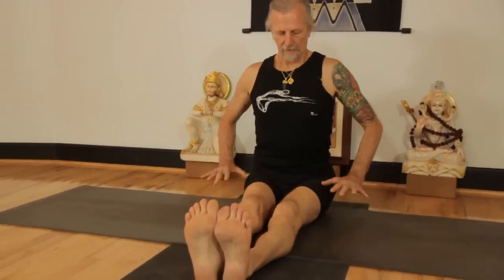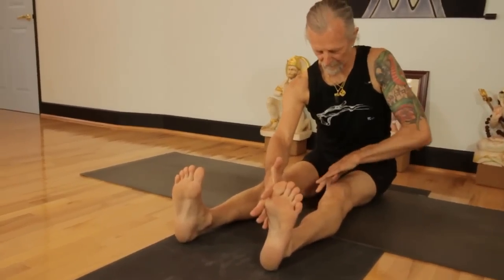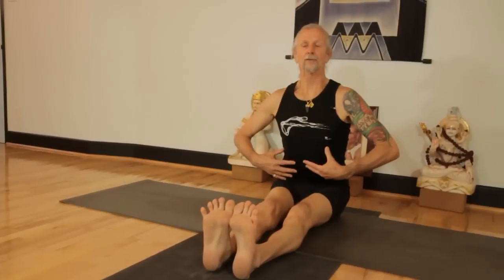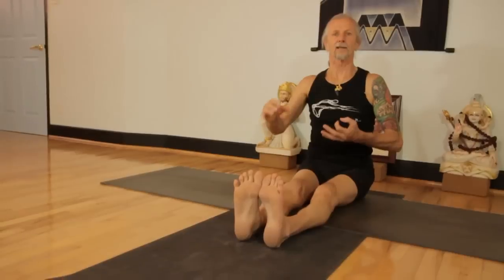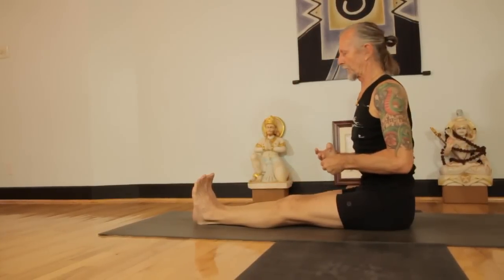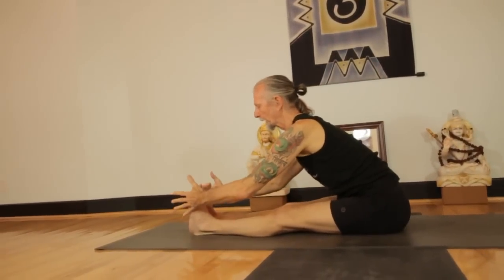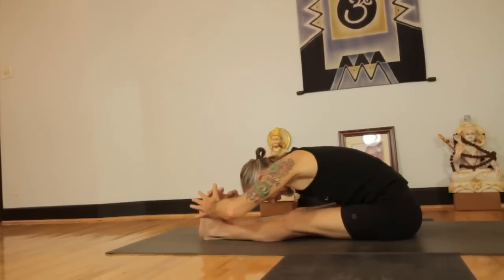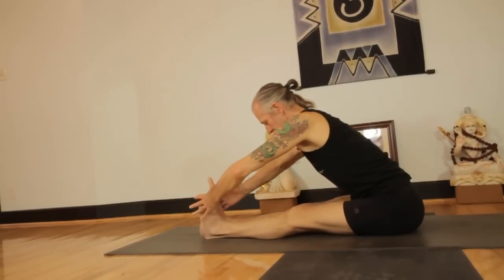Mark Darby Yoga: Pashimattanasana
Ashtanga Yoga with Mark Darby: Pashimattanasana, forward stretching pose